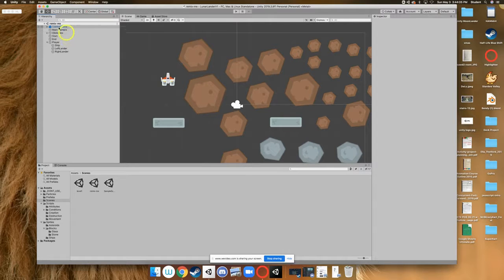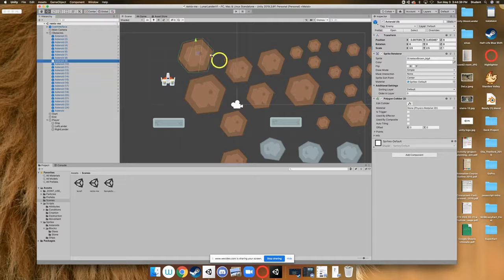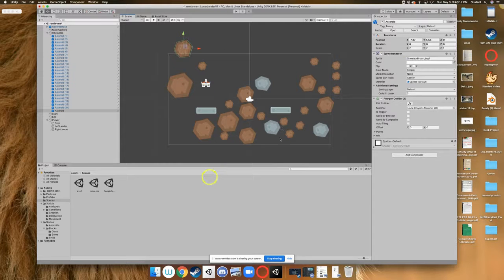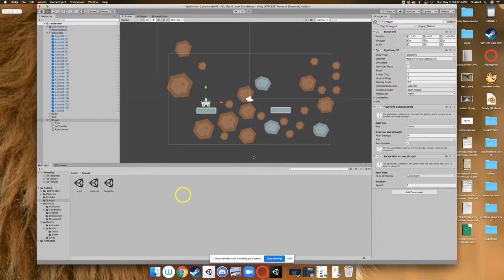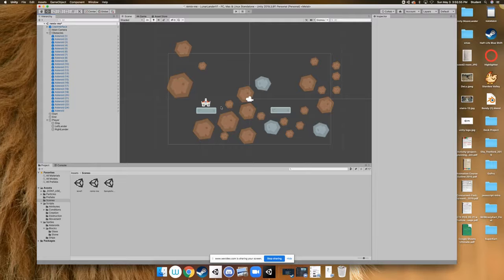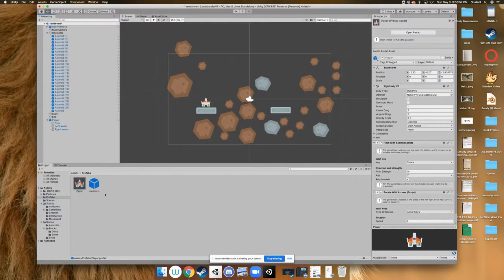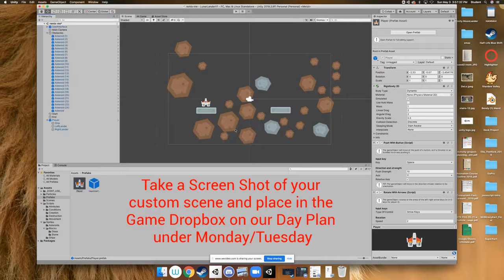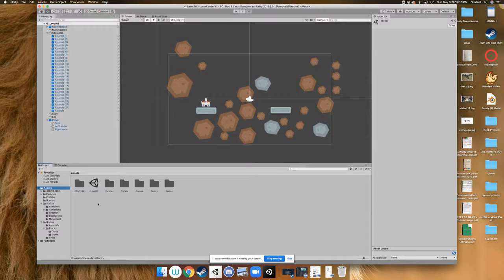Unity Lander Part 1 - Level Design & PreFabs